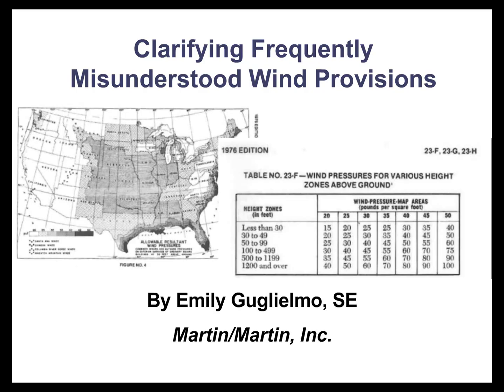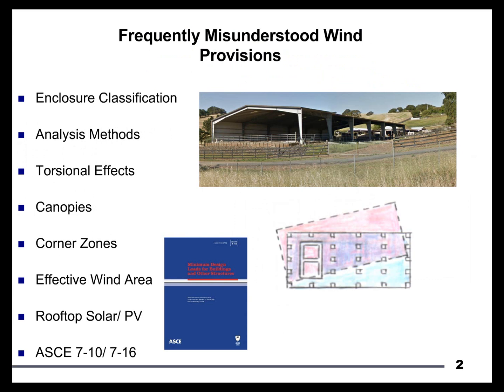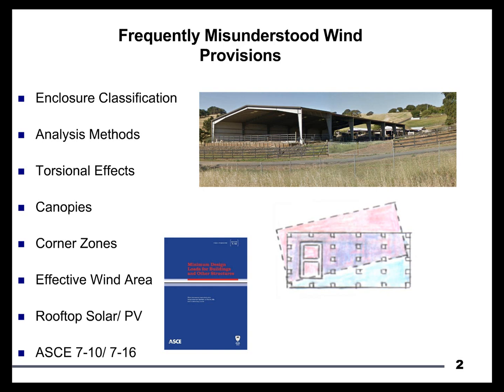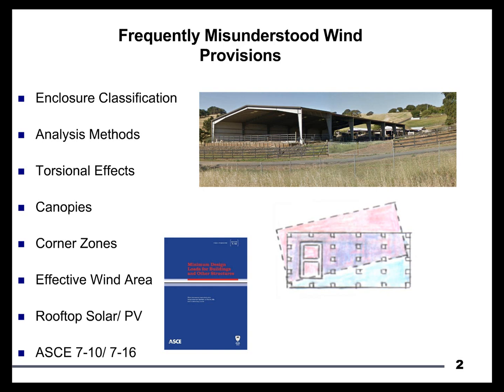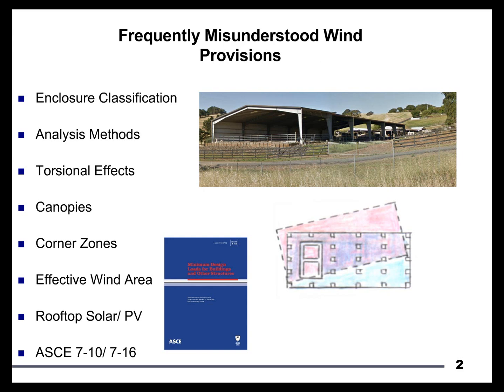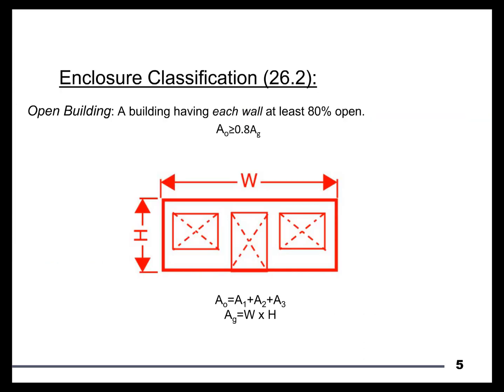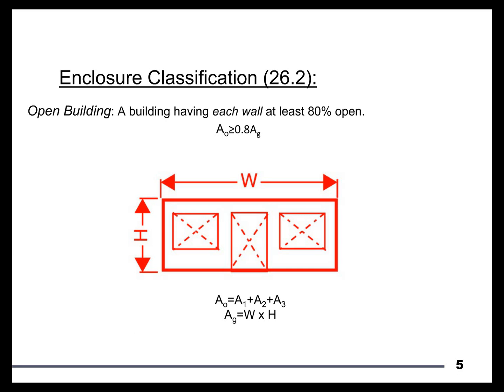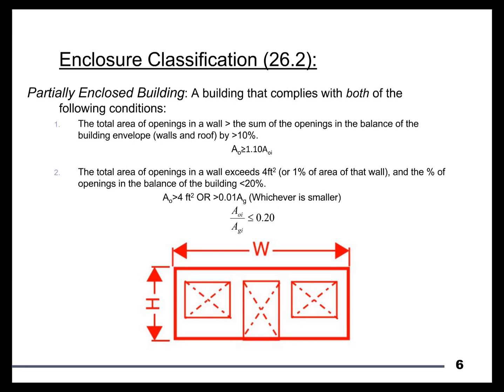Frequently Misunderstood Wind Provisions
For the full recording:
This seminar focuses on wind provisions of ASCE 7/ IBC that are frequently misunderstood or incorrectly applied, including building enclosure classification, torsional wind design, and wind load analysis methods. It also highlights areas where the code does not offer guidance on frequently encountered situations, including solar/ PV and canopy wind loads. Lastly, this webinar focuses on ASCE 7-10 and look to the future of wind design.